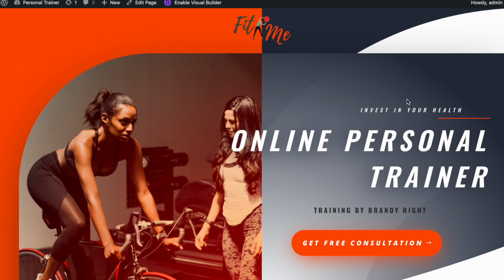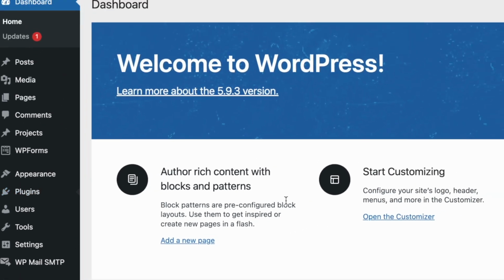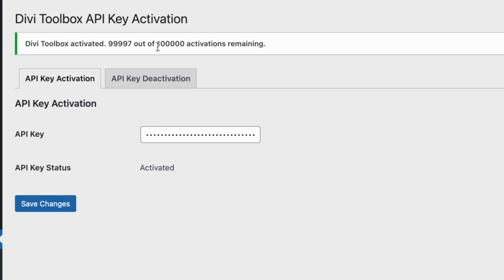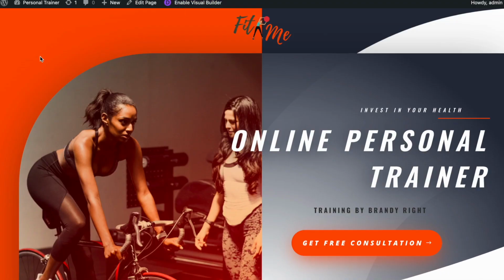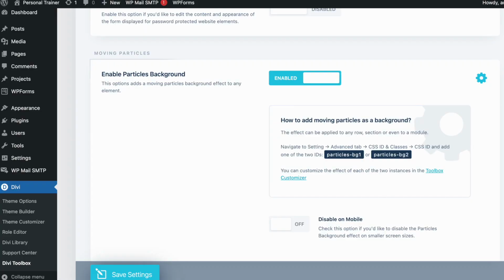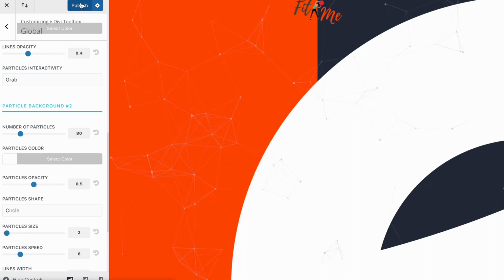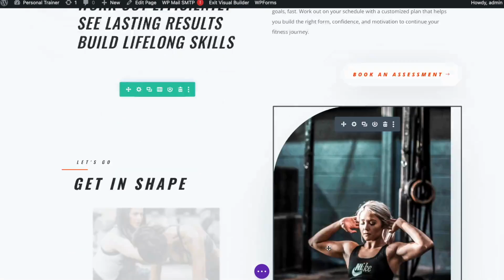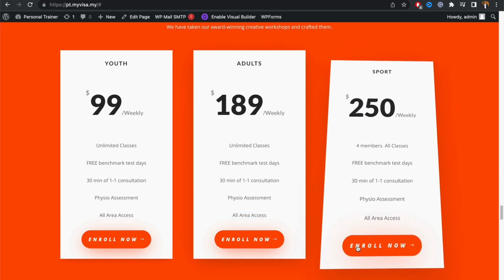13. Adding moving particle in our wordpress website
Find a particle animation plugin: There are several particle animation plugins available for WordPress. Some popular ones are Particle Backgrounds, Particle.js, and Pixie Dust. You can search for these plugins in the WordPress plugin repository and install them on your website.

Install and activate the plugin: Once you have chosen the particle animation plugin, you need to install and activate it on your website. You can do this by going to the WordPress dashboard, selecting "Plugins" from the menu, and then clicking on "Add New". Search for the plugin you want to install and click on the "Install Now" button. After the installation is complete, activate the plugin.

Configure the particle effect: Once the plugin is installed and activated, you can configure the particle effect by going to the plugin settings. Depending on the plugin, you may have options to customize the size, speed, color, and shape of the particles.

This will depend on the plugin you are using. Some plugins may provide a shortcode or widget that you can add to your pages or posts. Others may require you to add the particle effect to your website using custom code.